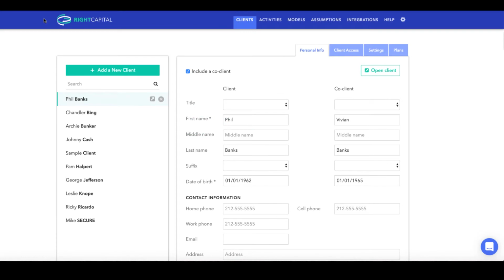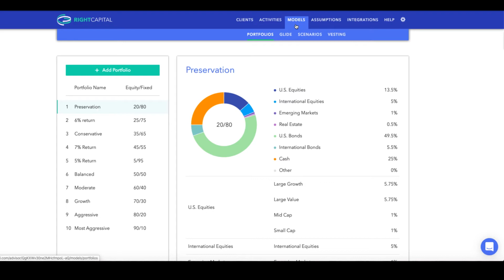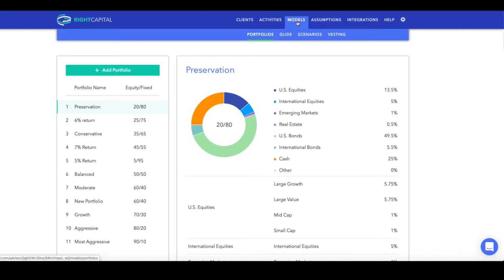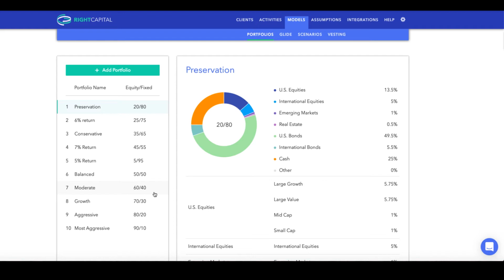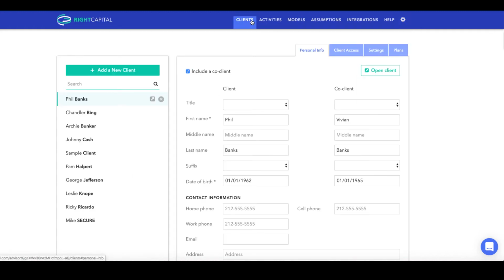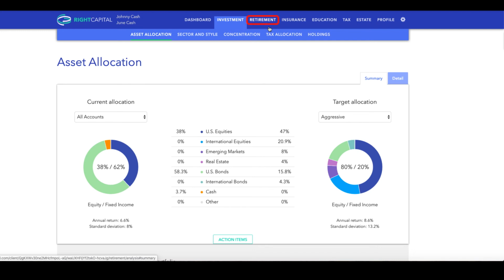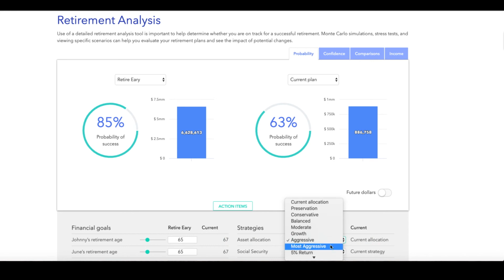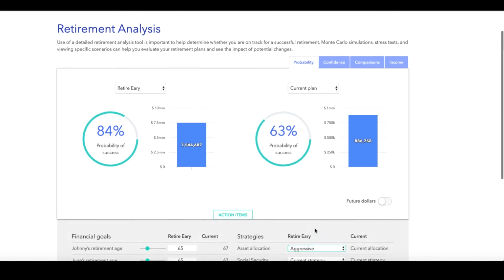Model Portfolios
Overview of Model Portfolios and how to use them within RightCapital.